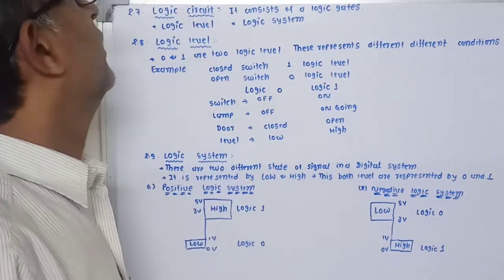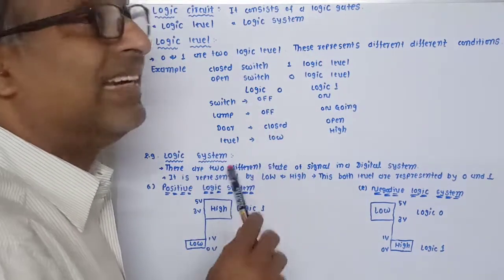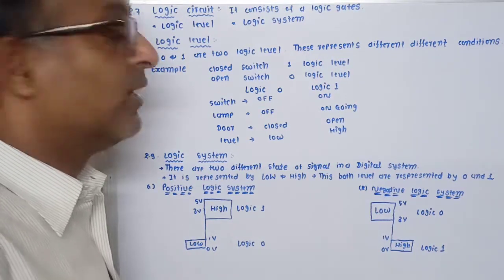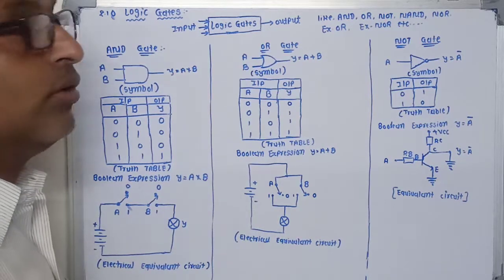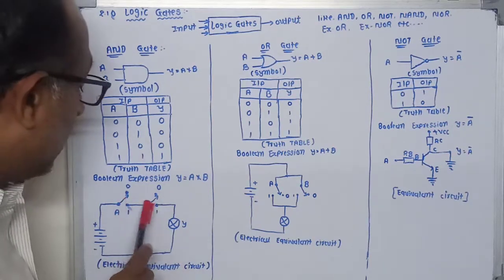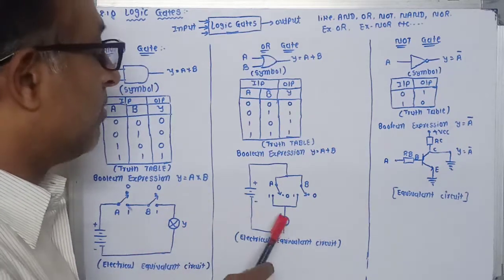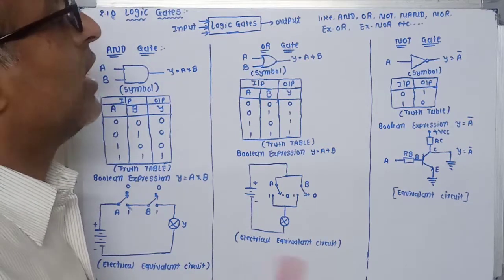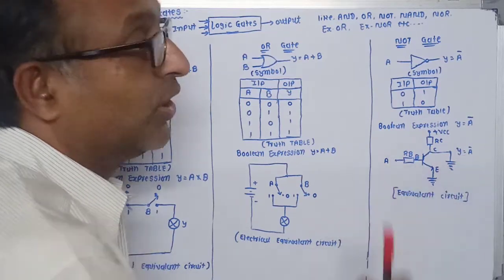Chapter - 02 English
Logic circuit, Logic level,Logic system, AND, OR, NOT gate